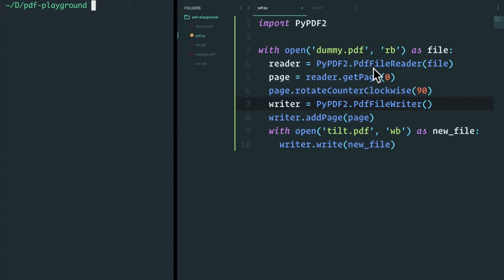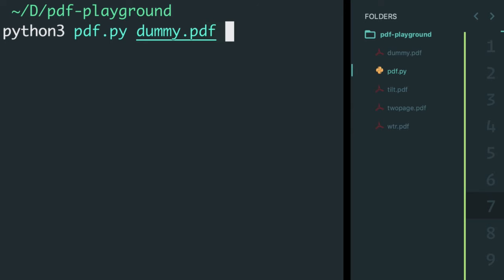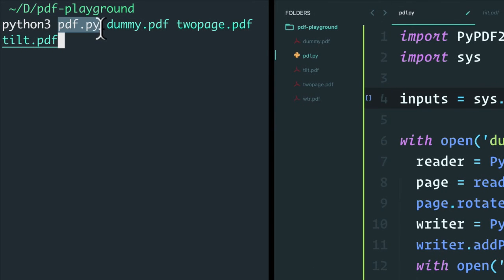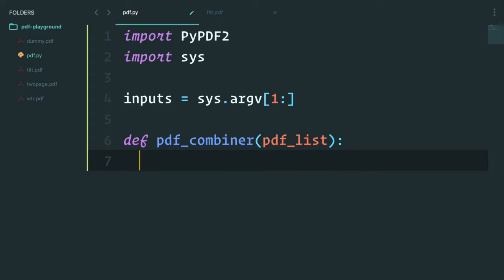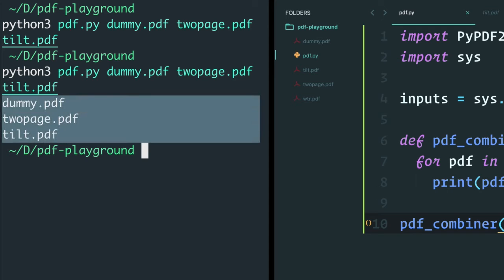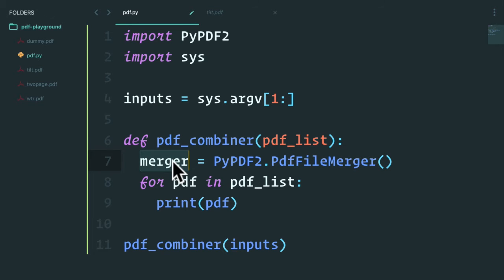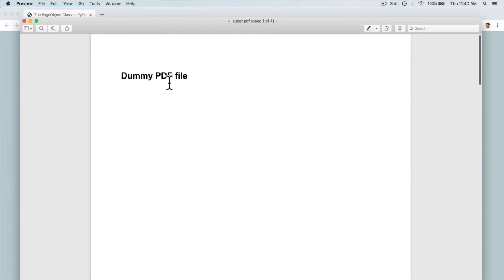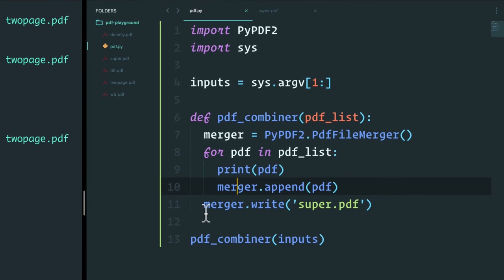178. Exercise PDF Merger Python Beginner to Master / Learning course.